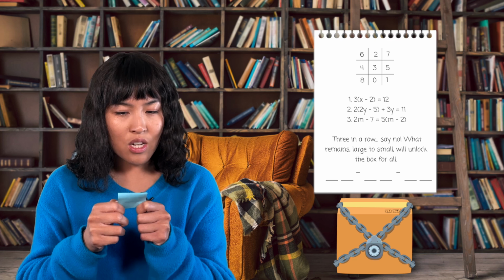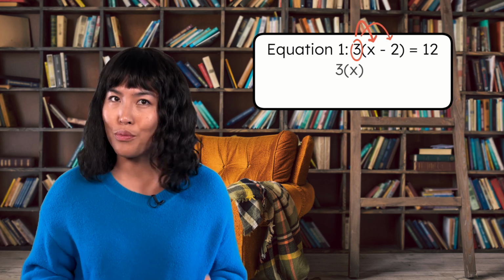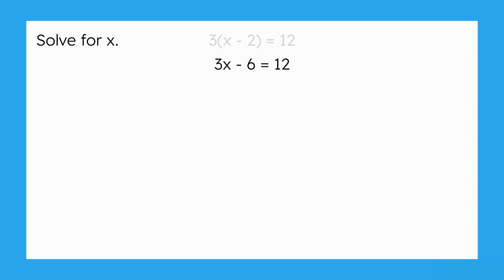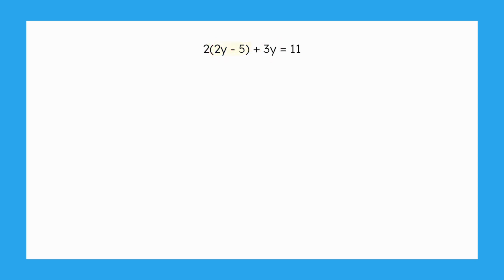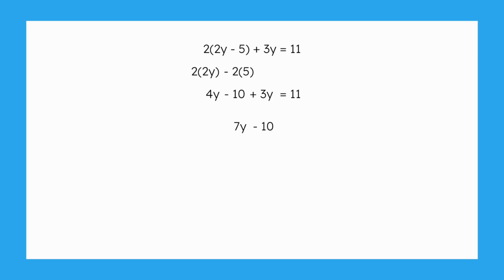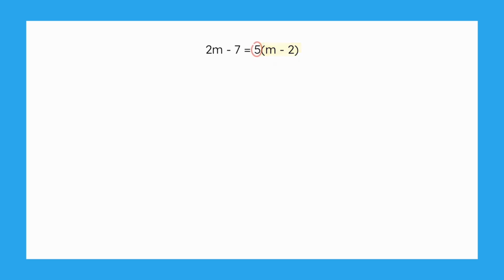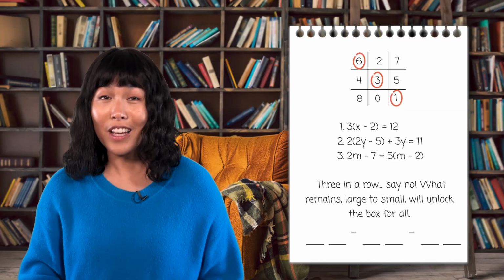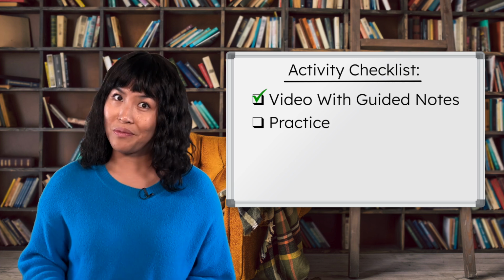Introduction to Multistep Equations - How To Solve Equations With Parentheses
In this middle school math lesson, students will learn how to solve multistep equations that require one or both expressions to be simplified first. This lesson is from Miacademy and MiaPrep's Math: Level I course.